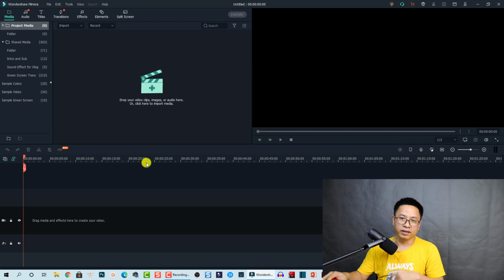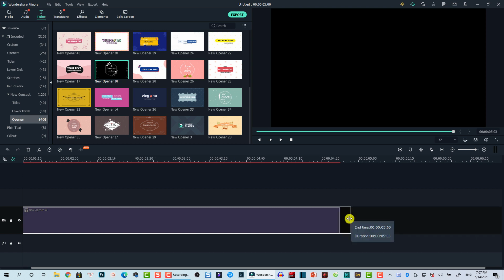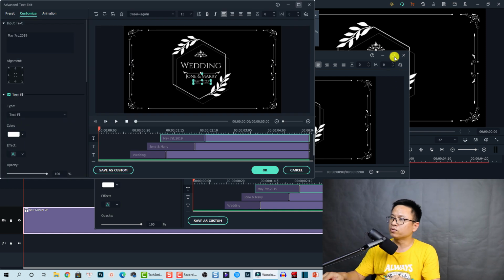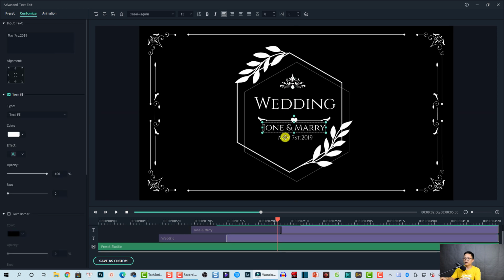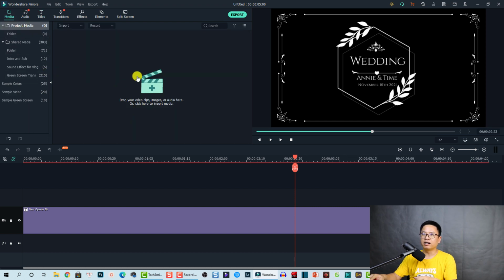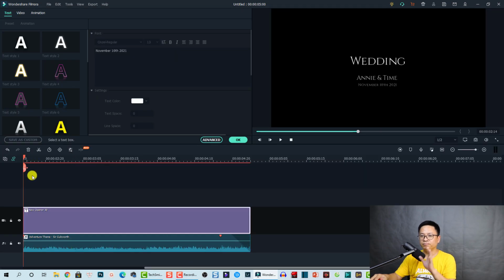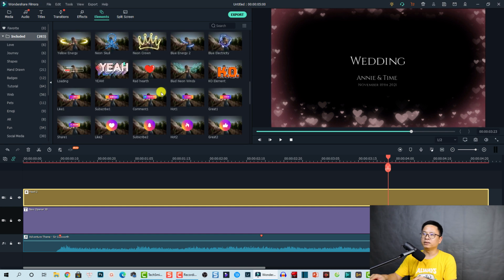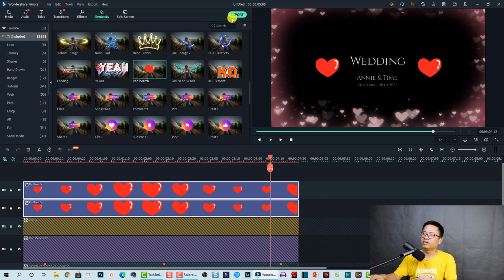Filmora X Intro Effects For Beginners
This tutorial shows you how you can quickly create intro effects for your video in Filmora X. These are the ways you can use to make impressive intro video effect in Wondershare Filmora.

Time Codes
0:00 Introduction
0:52 How to create an intro
3:16 Customize Opener template
7:05 Creative intro
9:52 End video